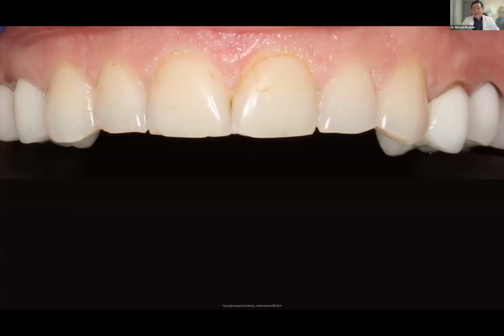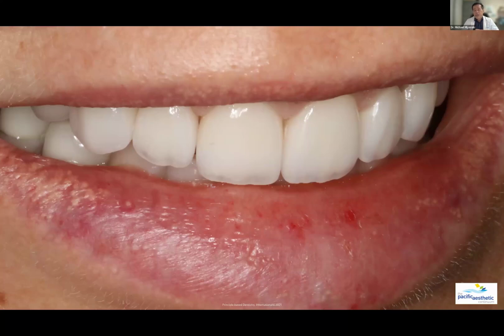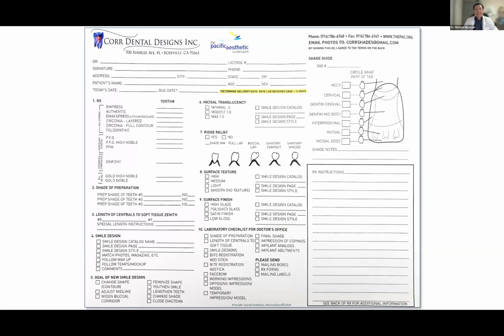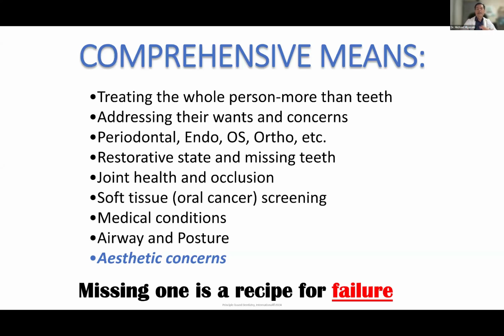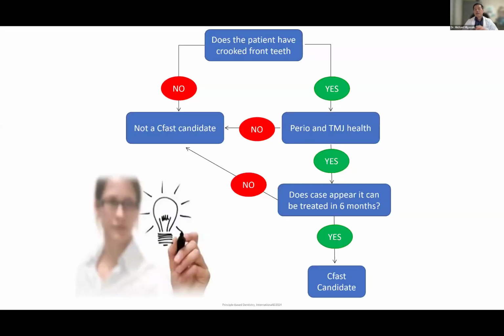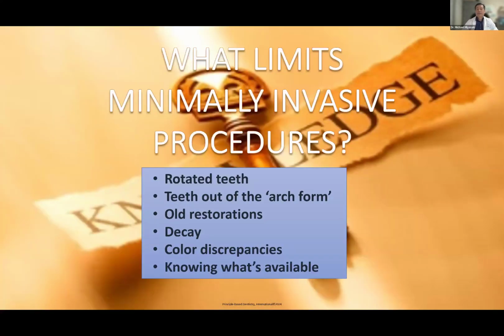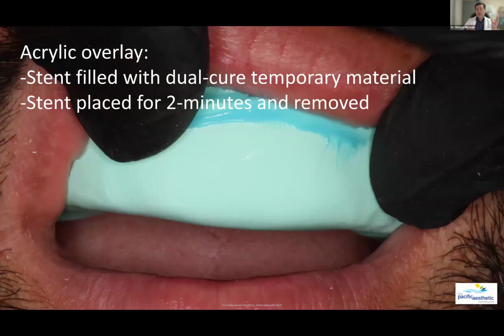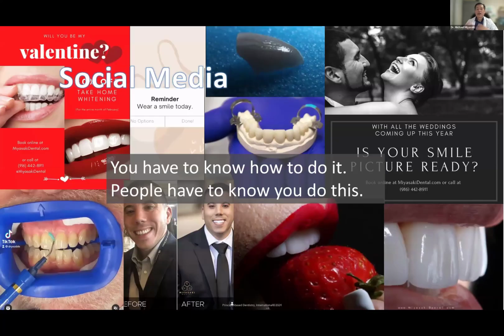Dental Treatment: The Key to Practice Growth | Apr 16, 2024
Course Summary
Whether you belong to a DSO or practice solo you have to know how to talk to your patients about their aesthetic possibilities. Caused by the Zoom Boom, patient demand to improve their smiles soared after COVID. And the dental teams that were prepared to provide these services have done well. And it is not just for the appearance, but to improve the function of the teeth.

Dr. Miyasaki discusses comprehensive dentistry restored with minimally invasive approaches focused on veneers, a dash of implants and how to create great functional smiles, as well as how to introduce these conservative treatments so our patients want to get it done.

Learning Objectives
1. Understand the importance of a comprehensive approach to minimally invasive aesthetics
2. Learn why we evaluate function for patient comfort, health, and longevity of our restorations
3. Explore how to implement a minimally invasive approach with no-prep veneers which makes achieving your aesthetic results more predictable

Presented by Dr. Michael Miyasaki